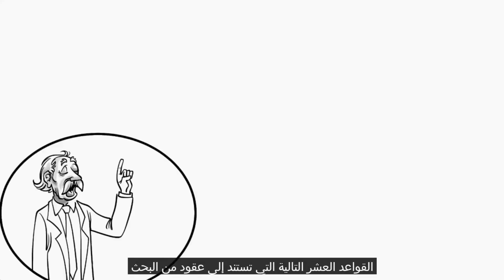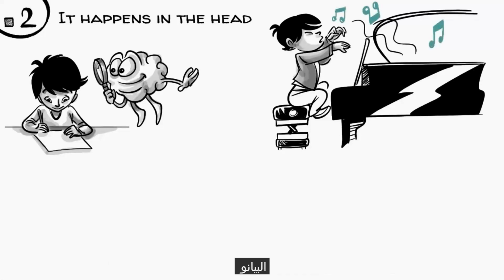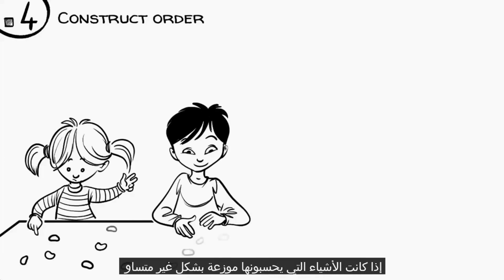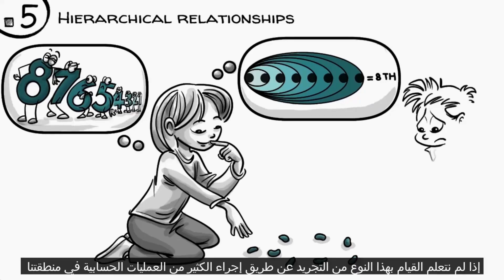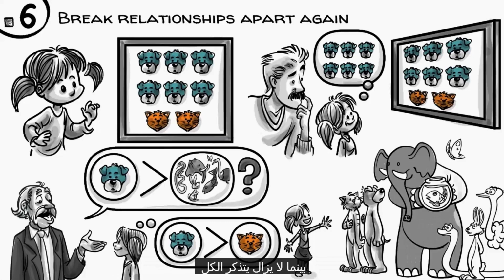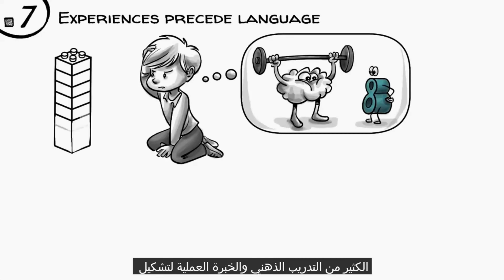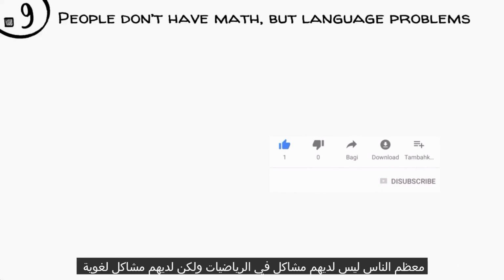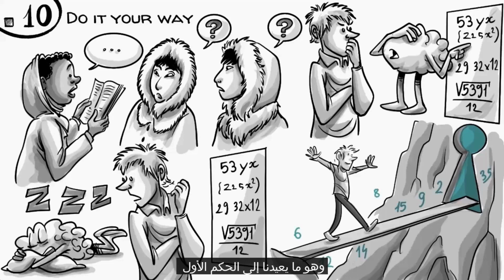علميا: 10 قواعد لفهم الرياضيات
Full Story

The following 10 rules, which are based on decades of research, aim to demonstrate that the standard way to teach children math is counterproductive because it focuses on symbols. To be able to think mathematically, however, means not to think in symbols, but to learn to think in relationships.

1) Math Can’t Be Taught
Just like we can’t learn Ping Pong from watching videos children can‘t learn Math from reading textbooks or listening to a teacher. Instead they learn math, by doing math — ideally with real objects. Because only when they do math, relationships are constructed right where math happens — in their heads.

2) It happens in the head
Whatever is on paper is merely a representation of mathematical thinking that happens in the brain . Just like musical notes. What is on paper, is just a representation of music that actually happens when someone plays the piano . To be a good musician, it’s not enough to be able to read the notes, , we also need to practice a lot.

3) Math needs years of practice
This becomes clear when we look at how children learn to understand a number, say 8 - not the symbol 8 but the idea of the quantity of "eight". To internalize this seemingly simple idea, children need a lot of practice in two skills: First, they need to learn how to create order and then, later on, how to create hierarchical relationships. Let’s look at order first

4) We need to learn to construct order
When four-year-olds learn to count, most have trouble ordering objects in their heads if the things they count are unevenly distributed. Sometimes they skip objects, then they count the same ones twice. To do it right, children have to learn how to construct order in their heads. This seems easy, but actually takes our brains a lot of practice. Once children learn to order objects in their heads, they can put them in relationships.

5) Construct hierarchical relationships
As children construct order they count the objects as follows: 1,2,3,4,5,6,7 and 8. As they do that, the number 8 represents the eighth place in the order. In other words, eight always includes 1,2,3,4,5,6,7. The idea of 8 is therefore a hierarchical relationship between the eighth object and all those preceding it. If we don’t learn to do this sort of abstraction by doing lots of math in our heads, we won’t be able to form a solid foundation for arithmetic.

6) Break relationships apart again
After building them, children need to learn to break relationships apart again
We can see how hard this is when we present a five-year-old an image of 6 dogs and 2 cats and then ask: “Are there more dogs or more animals?” While most adults , who see the fill picture , find this question odd, a 5-year-old typically just answers “more dogs”. When you ask further, “more dogs than what?” The child replies “than cats”. In other words, if you ask “are there more dogs or more animals?”, the child hears “are there more dogs or more cats ?” At age 5, most kids didn’t practice enough math to break hierarchical relationships apart while still remembering the whole.

7) Experiences precedes language
As we demonstrated it takes a child a lot of mental training, and hands-on experiences, to form the concept of a number. At the age of five we can build a simple row of eight, later form 8-square then 8-root Only once we have constructed number concepts inside our heads, we can effectively learn how to express them with images, symbols and language.

8) Math can be expressed in different languages
100,000 years ago, we used objects to express our mathematical thinking. Later we used images . Around one thousand years ago we began to reduce images to Arabic numerals symbols. In future, we might replace symbols with bits, or express math in graphic simulations or games. In other words, while math thinking always happens in our heads, the language that represents our thinking is evolving.

9) Most People don’t have math, but language problems
We know, for example, that 11-year-old unschooled street vendors are often highly proficient in complex money transactions but incapable of doing paper-and-pencil arithmetic. This phenomenon, known as ‘street mathematics’, shows that when smart kids struggle in school, they often just can't express their thinking in symbols.

10) One way to solve this, is, to do it your way
Just like nobody ever learned to speak a language just by learning the rules of grammar, nobody learns math by memorizing the rules of how to arrange numbers and symbols in order to find the right answer to a problem. Whenever we do that, we stop constructing fundamental principles inside our heads. To get better and confident, children should be encouraged to find their own path and use their own language to express a solution.